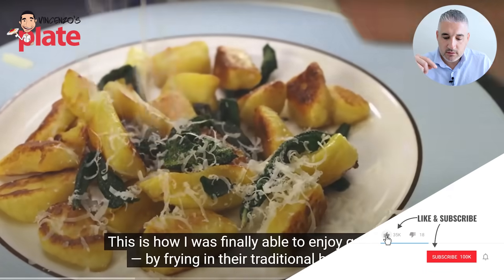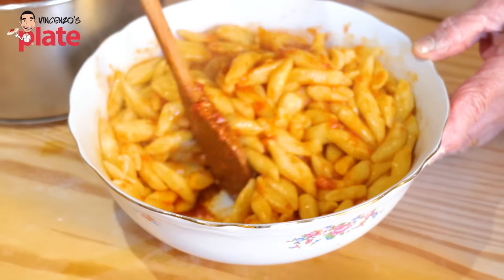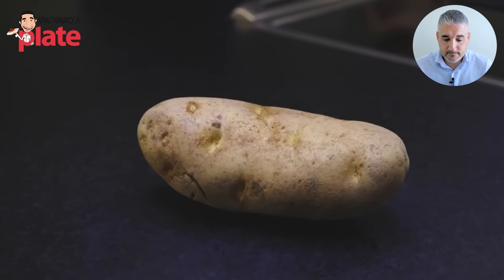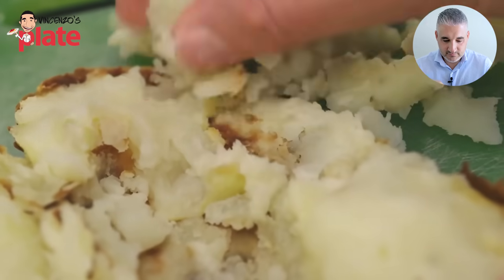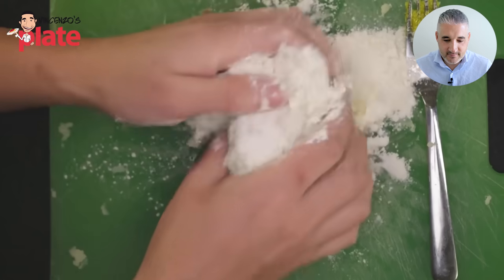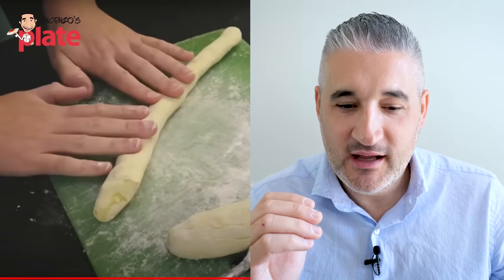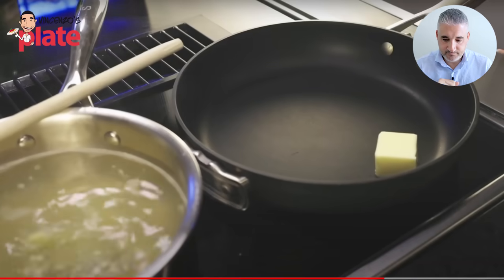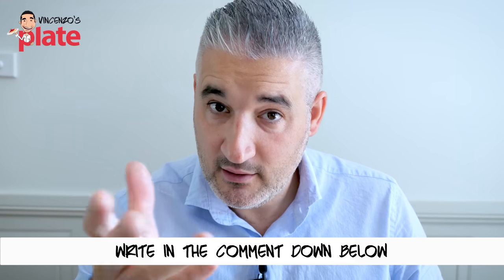Italian Chef Can't BELIEVE What Adam Ragusea Just Did to His FRIED GNOCCHI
In his video, Adam, made Gnocchi... but are those the real Gnocchi? mmh 🤔
The process he made was totally different to the authentic one, that's why the end result doesn't look right at all.
Let's be honest, making the real gnocchi is not that easy, not even for me, but the ones Adam made look more like french fries 😅